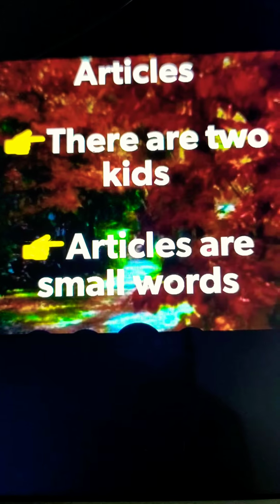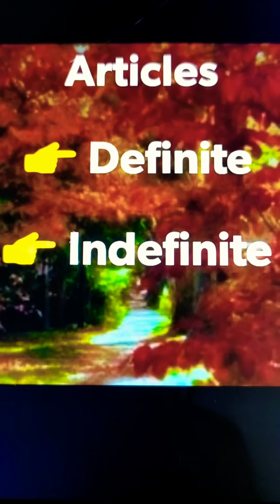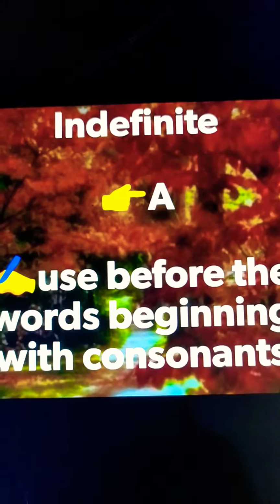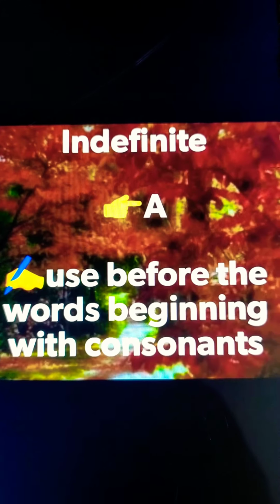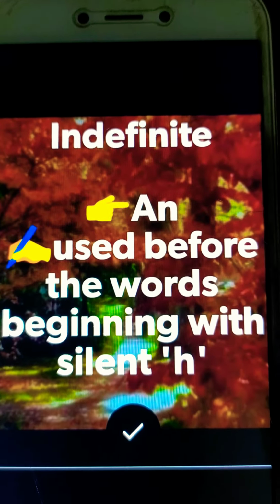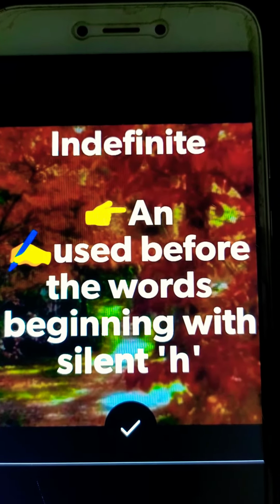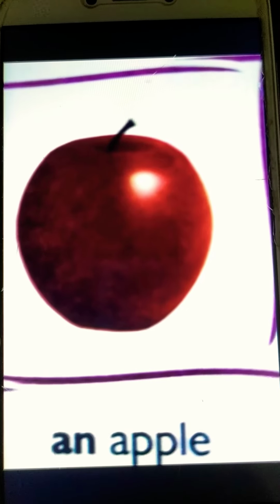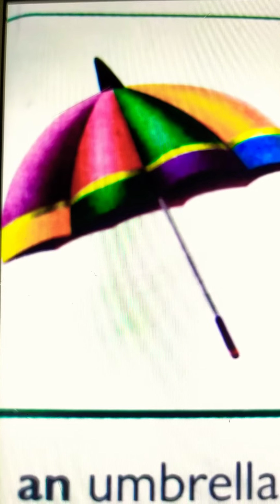Articles-a, an the|English Grammar|Grammar Exercises|Example list|how to use|picture|all competitiv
Articles in English Grammar| Grammar Exercises|Example list| how to use|a,an,the rule|with picture

Refer the below link for more videos for kids

In my channel feature are

basic maths
English
basic hindi
basic English and grammar
kids program
maths
g. k
English